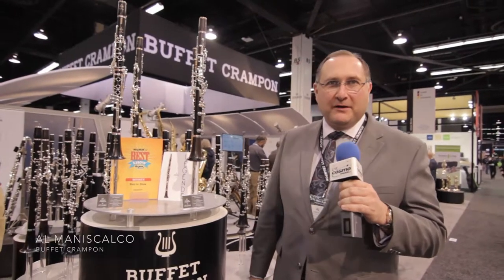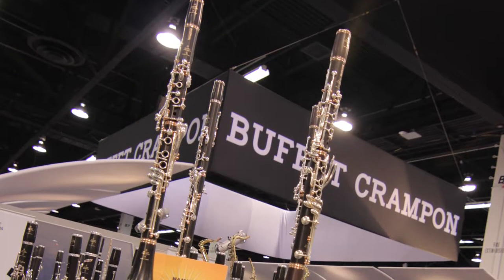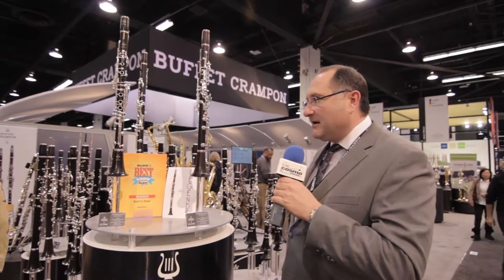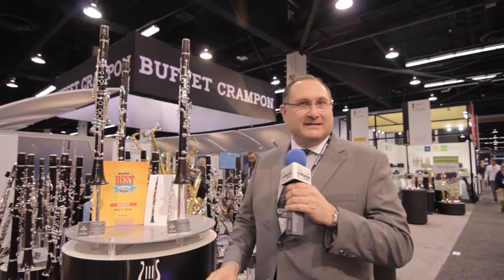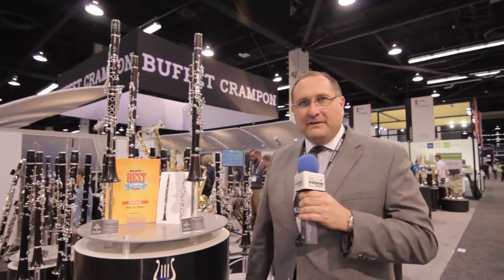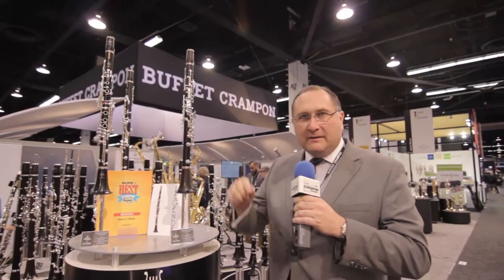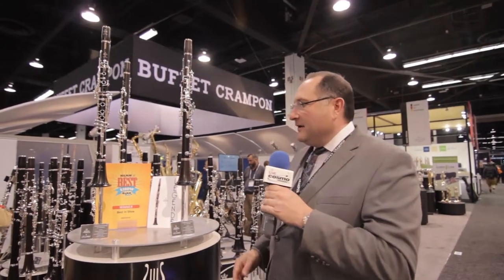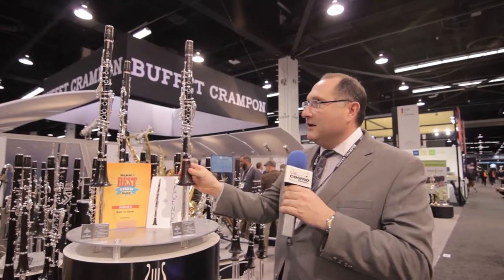Buffet Crampon Legende Clarinet - Cosmo Music at NAMM 2018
Al shows us the Buffet Crampon Legende Clarinet at NAMM 2018.